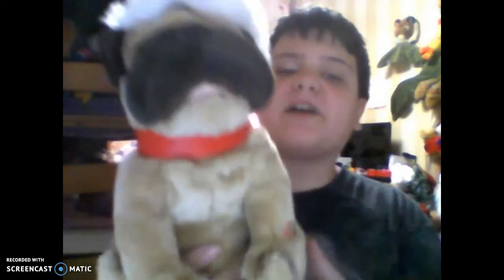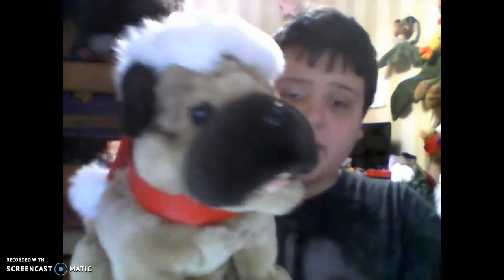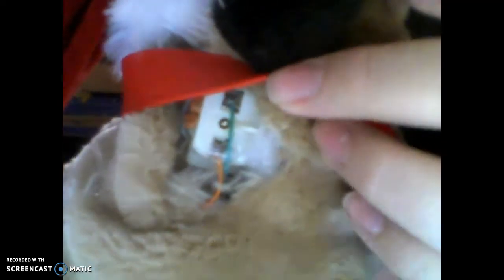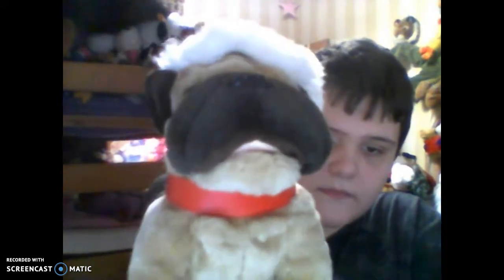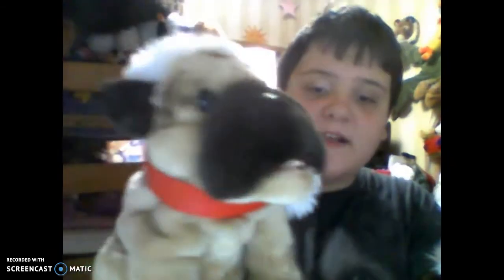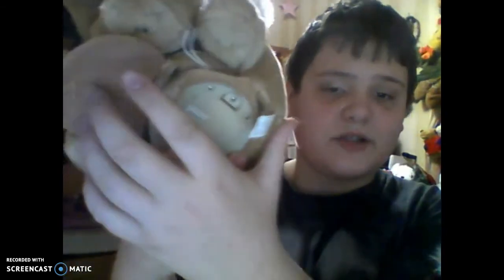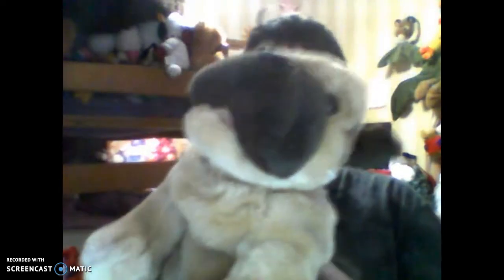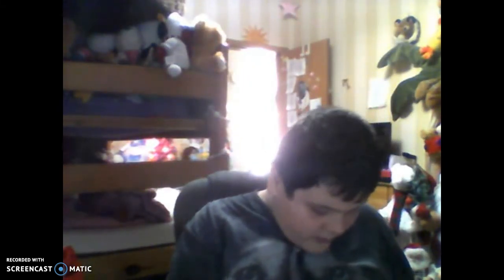my three deck the halls singing christmas pugs